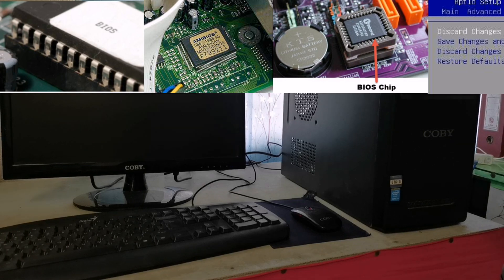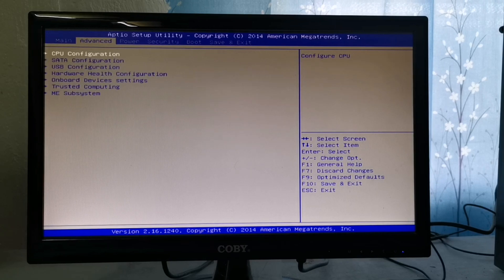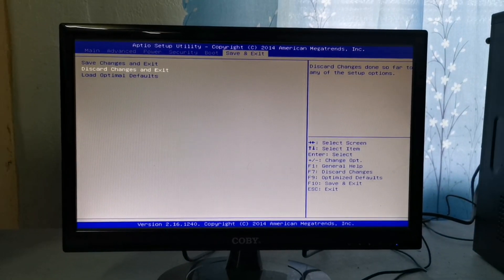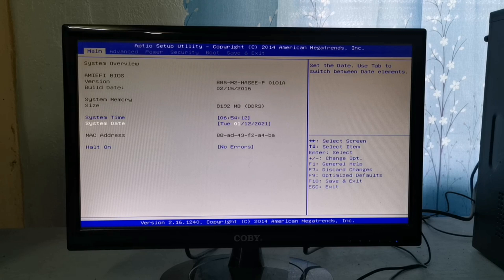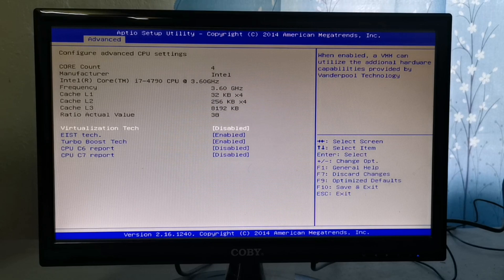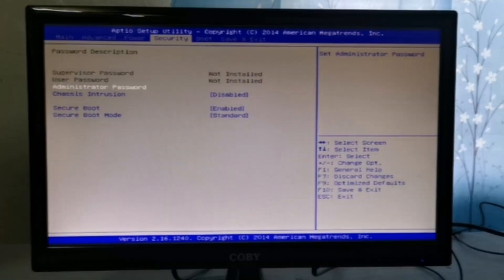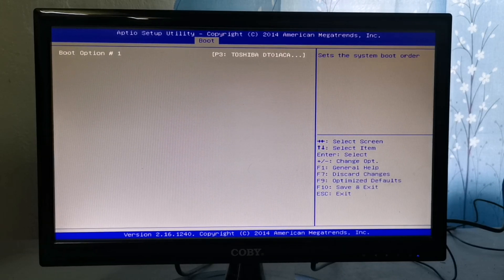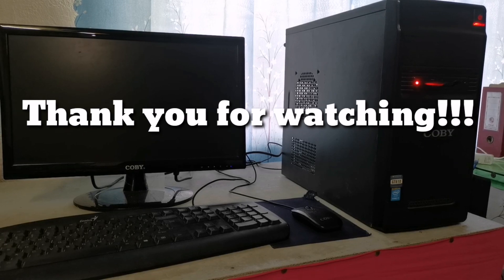How to: Setup BIOS Utilities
The Basic Input Output System, usually referred to as BIOS, is software stored on a small memory chip on the motherboard. BIOS instruct the computer on how to perform a number of basic functions such as booting and keyboard control.  BIOS is also used to identify and configure the hardware in a computer such as the hard drive, optical drive, CPU, memory, etc.
The BIOS is accessed and configured through the BIOS Setup Utility. The BIOS Setup Utility is, for all reasonable purposes, the BIOS itself. All available options in BIOS are configurable via the BIOS Setup Utility. The BIOS Setup Utility is accessed in various ways depending on your computer or motherboard make and model.

BIOS access and configuration on PC systems is independent of any operating system because the BIOS is part of the motherboard hardware. It doesn't matter if a computer is running Windows 7, Windows Vista, Windows XP, Linux, Unix, or no operating system at all - BIOS functions outside of the operating system environment and is no way dependent upon it.

0:00 Introduction
0:07 Power-on Computer and Press F2 or Delete
0:15 BIOS Utility
0:23 What is BIOS?
0:47 Main
1:05 Advanced
2:01 Power
 2:20 Security
2:34 Boot
3:00 Save & Exit

bios
cmos
utility
main
security
boot priority
setup
cpu
sata
rom
boot
power
configuration